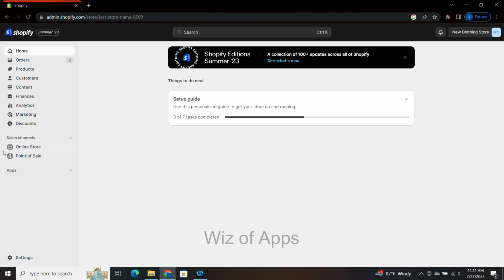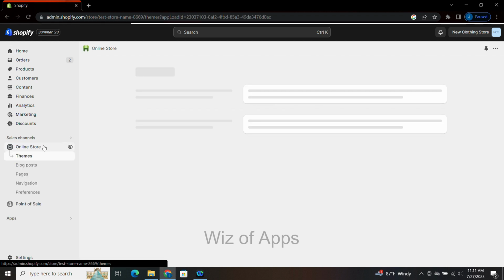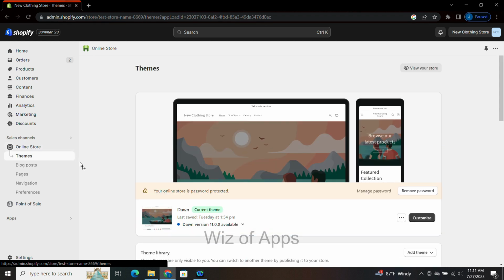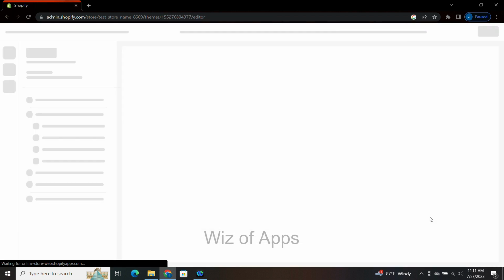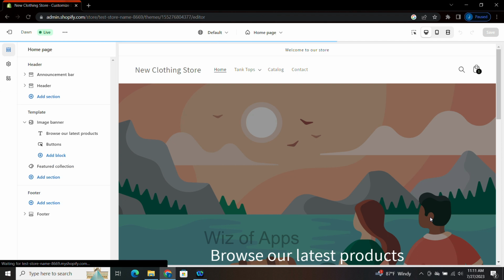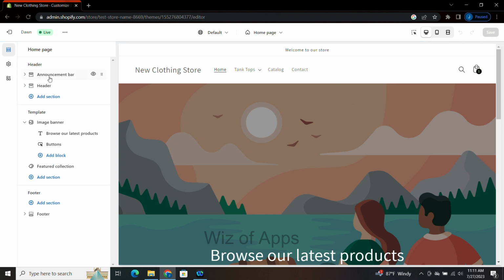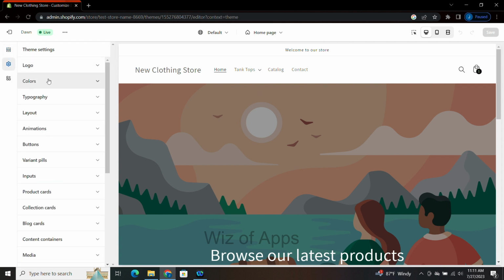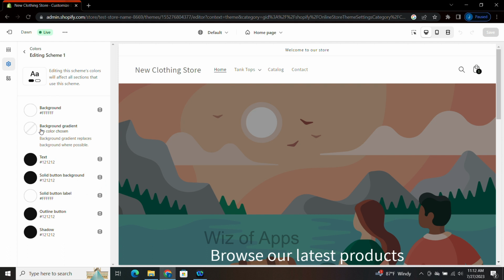How to Change Announcement Bar Color on Shopify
In this tutorial, I'll show you how to change the color of the announcement bar on your Shopify store.